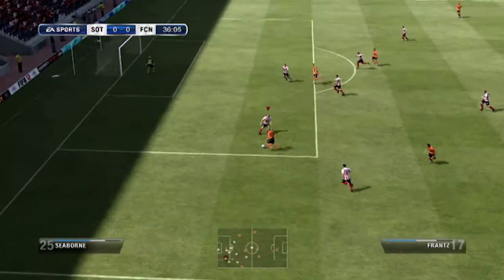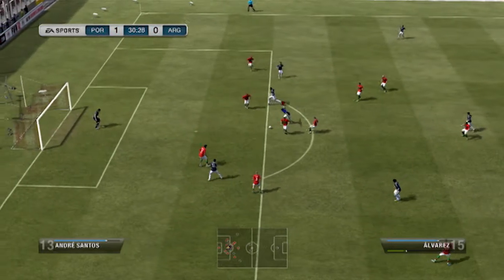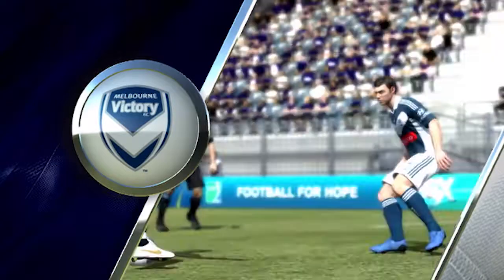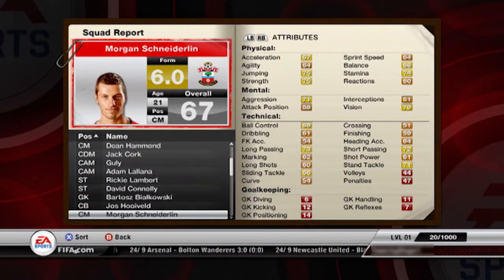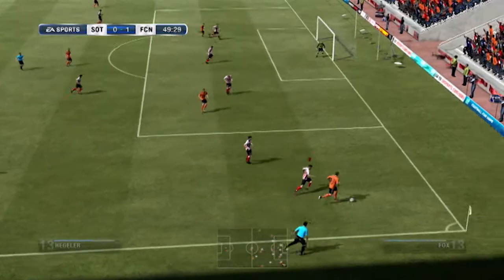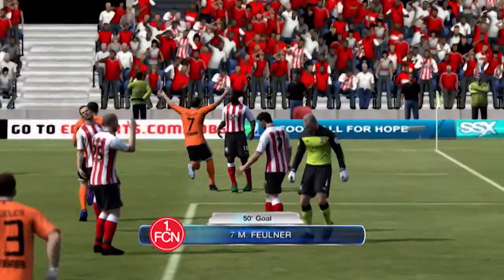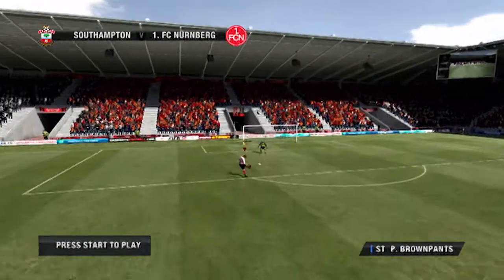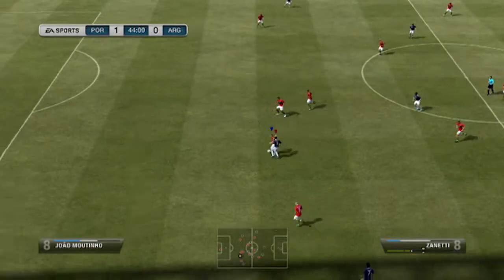FIFA 12 | Game Review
FIFA 12 is the latest in EA Sports football franchise, and this year a big change has been made.